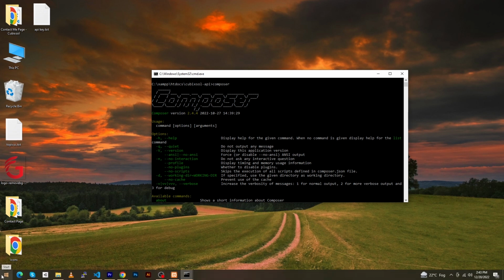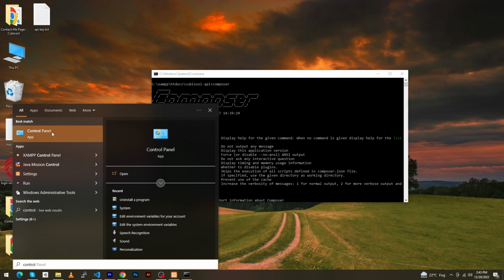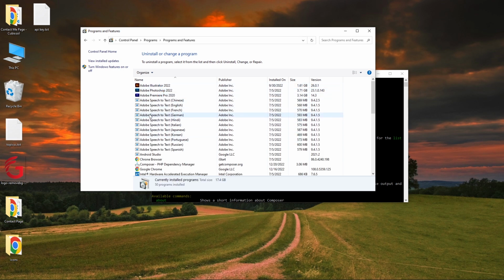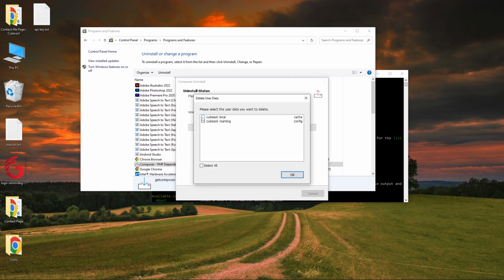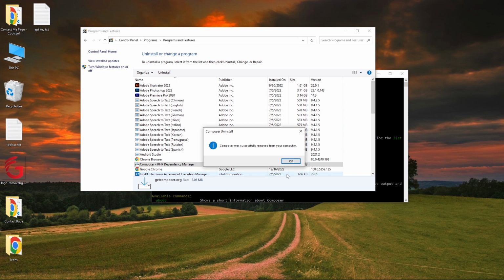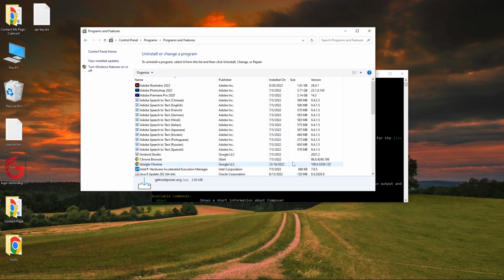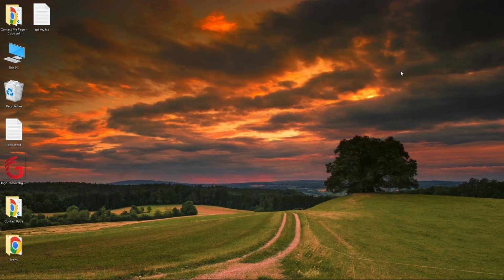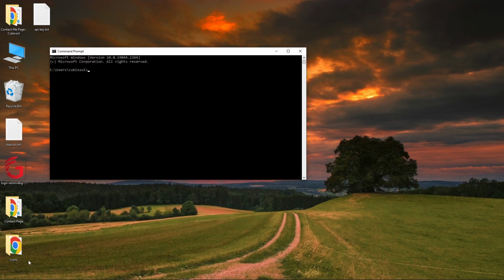How to Easily Uninstall Composer in Windows 10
Hey,  in this video I will show you how to Uninstall Composer on Windows.

The video Has been made for functional informational and educational purposes only, Everything in this video is based on information we learned from online resources, our own experience, and books we have read.